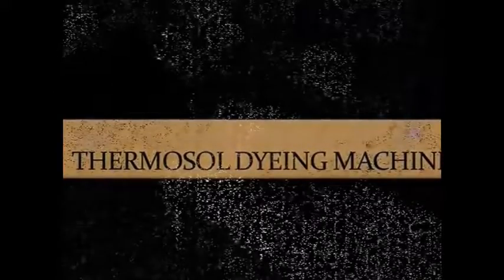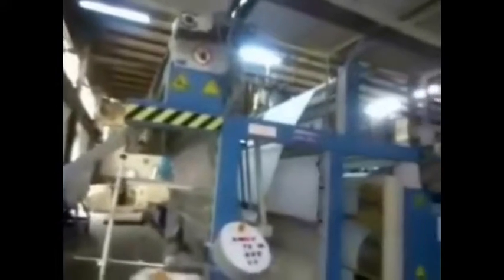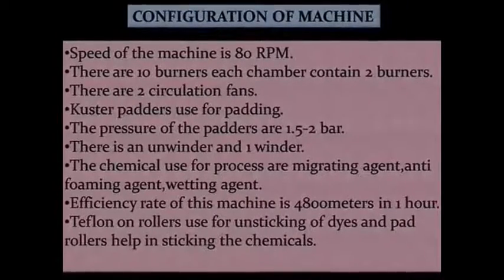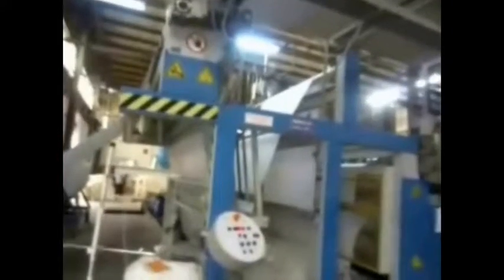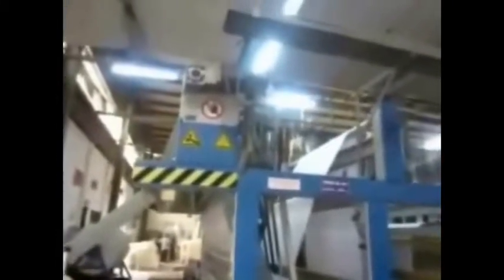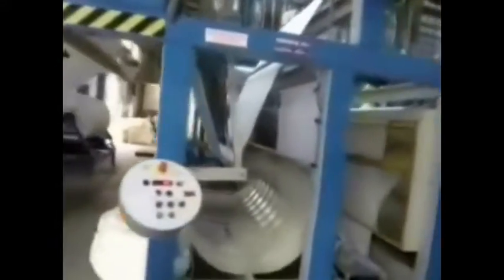Dây chuyền nhuộm vải Bách Khoa - 0912.10.44.22- 0988.270.992